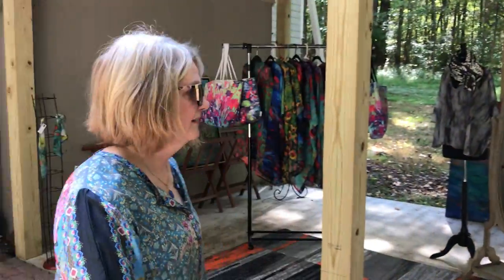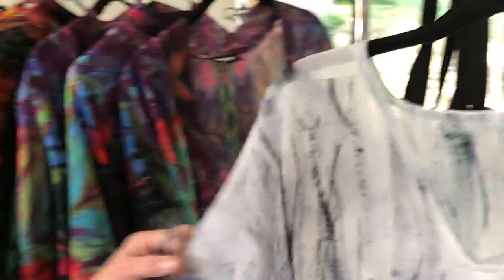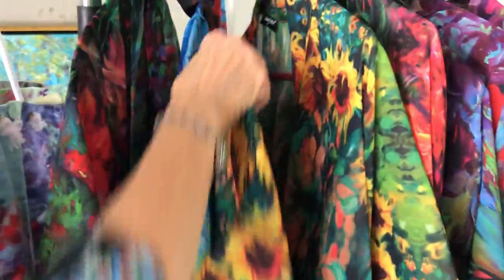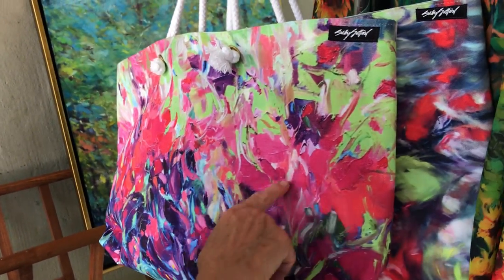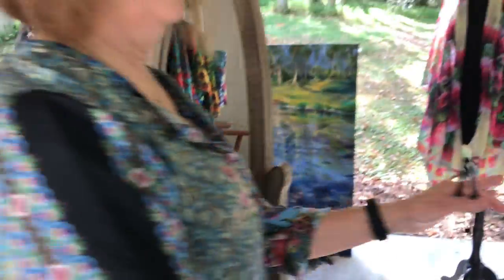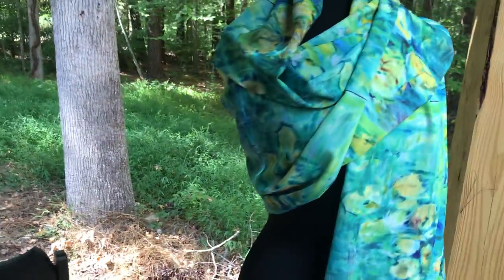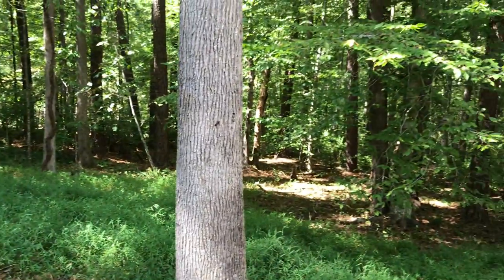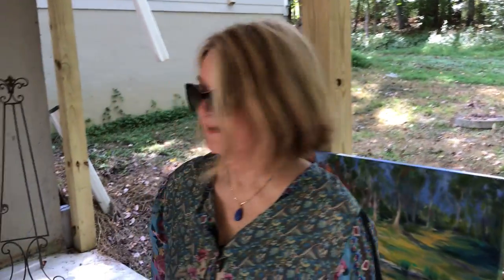Quick view of my kimonos and scarves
I am designing fabric that is inspired by my paintings and creating kimonos, scarves and other home accents.